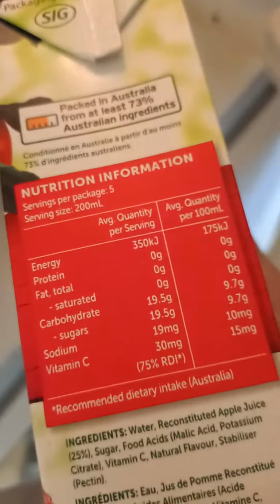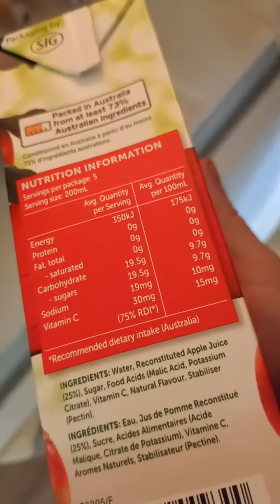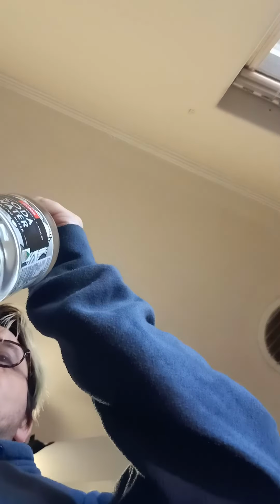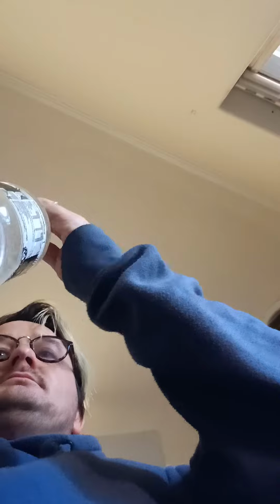we Try and make our own V Pure (very funny/) elderly reacts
no one told me it zoomed in